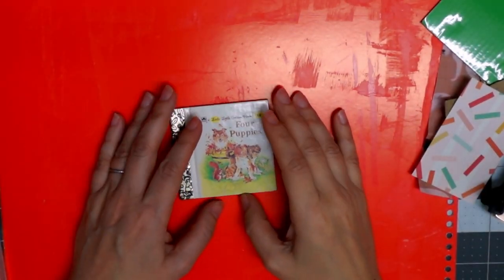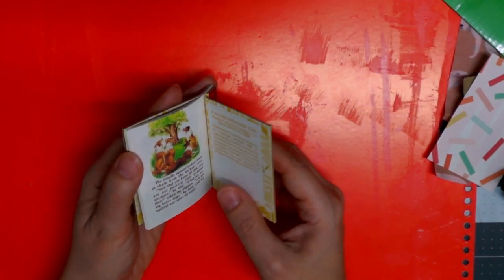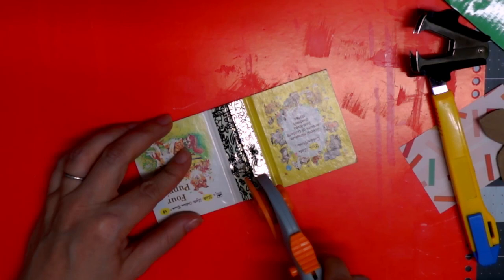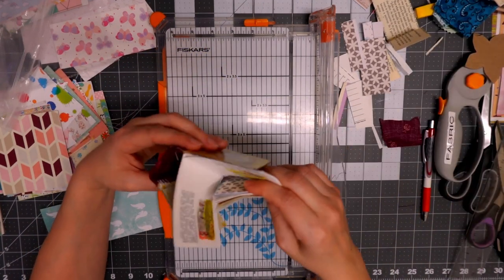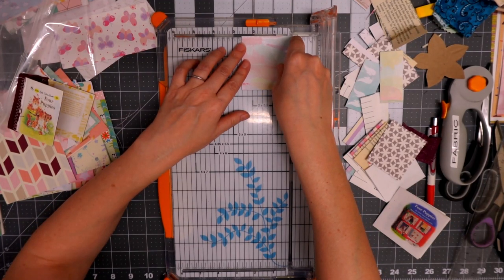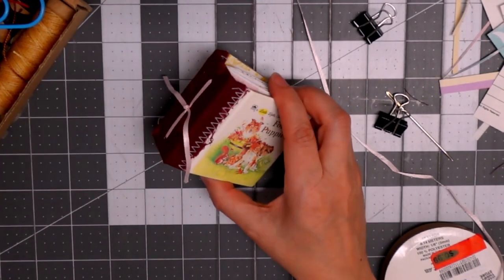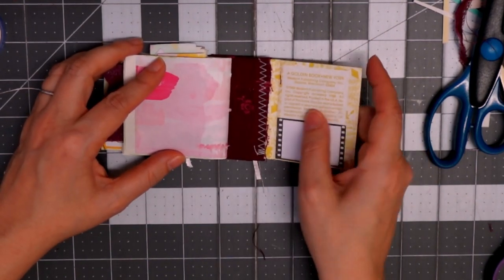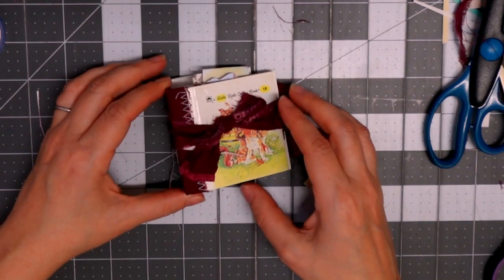Let's Make a Miniature Junk Journal from Start to Finish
Today we're making a junk journal out of a Little Golden Book Miniature.  Welcome to all!

If you want to support me, completely for FREE, all you have to do is like this video, share it to your peeps, and comment in the box below! This really helps me to get seen around YouTube and increase viewership to the channel.  TIA

As always, any links you might be interested in are right here down below. Thanks for stopping by and spending some of your day with me :-)

Square When you activate a Square account through my link, you can process up to $1,000 in credit card sales for free.

My glue sticks
Favorite travel bag
4-tiered storage carts
Paper punches
Elmer's Glue-All
Overhead Camera Mount
Acrylic Paint Pens
Desk Ring light
SONY ZV-F1 Vlog Camera
RED STAPLER (Like the one in Office Space!)

Leather trimmings/craft supplies
Handmade Paper/Tissue Papers - Please see Tissus for You website!

Want to drop me a line old school? You can do that here:
Tissus For You
2400 chemin Lucerne
Box 350
Mont-Royal, Quebec
H3R 2J8